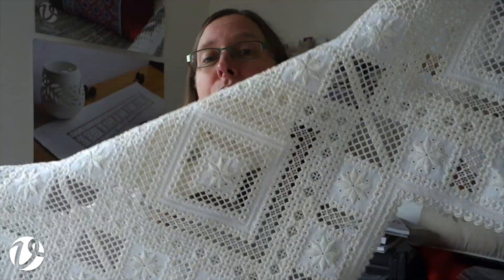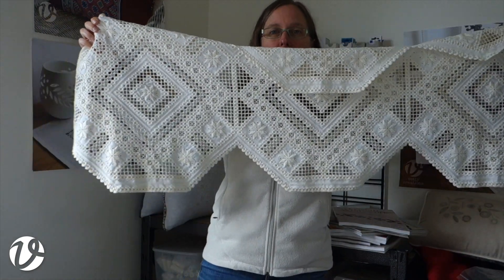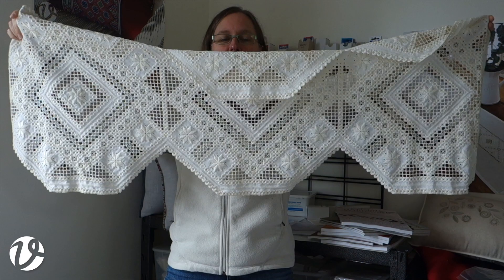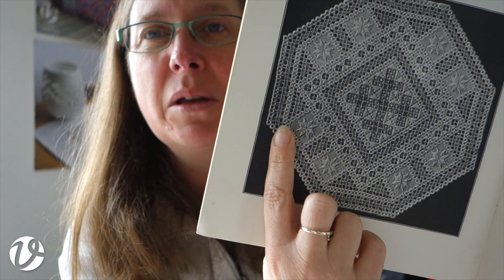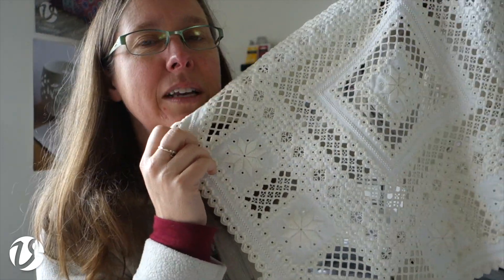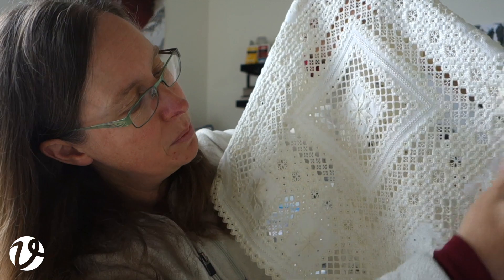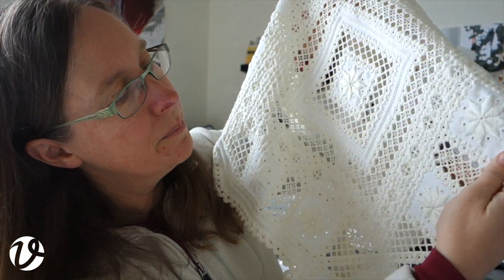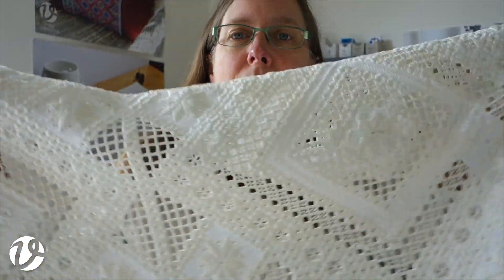White Threads FlossTube 97 – my very first Hardanger project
Following on from White Threads FlossTube #95's showing of one of my first embroideries, today I show you the first Hardanger embroidery that I made, when I was at school. It was huge, and I adapted various elements to suit what I wanted. I also show you what I think was the first Hardanger I designed and had published in a magazine.

Episode notes:
"Traditional Hardanger Embroidery", The Priscilla Publishing Company, 1985, ISBN: 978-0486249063
"Northern Star Hardanger Doily" published in "Embroidery & Cross Stitch Magazine" Volume 6 Number 8, October 2000